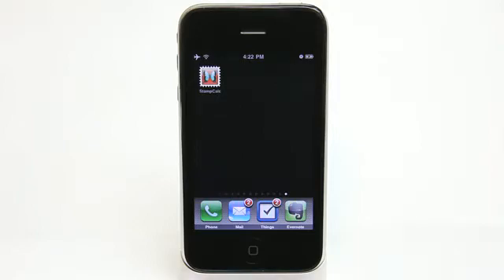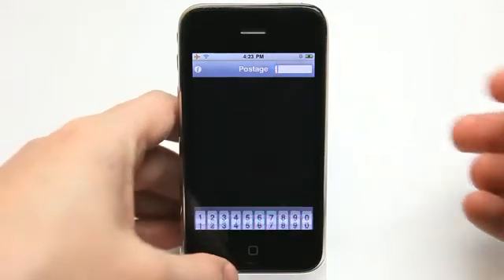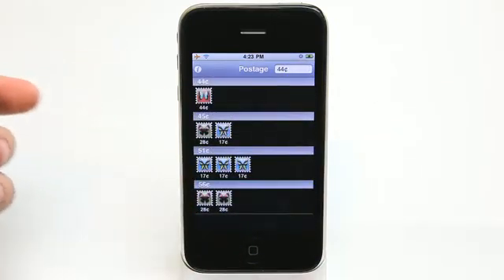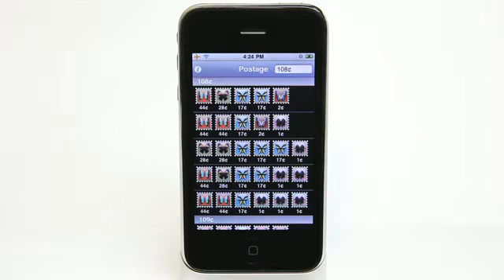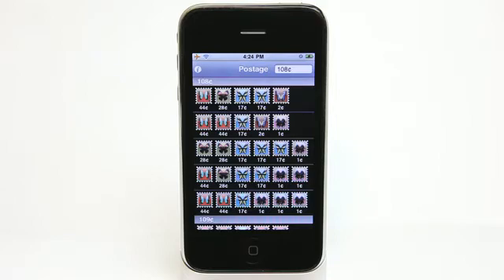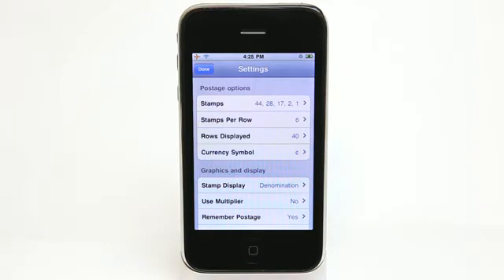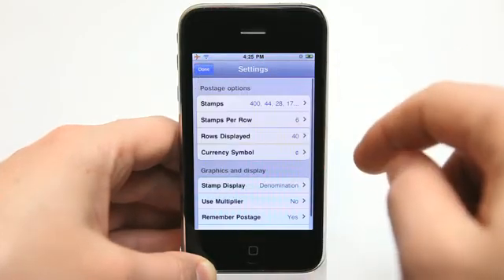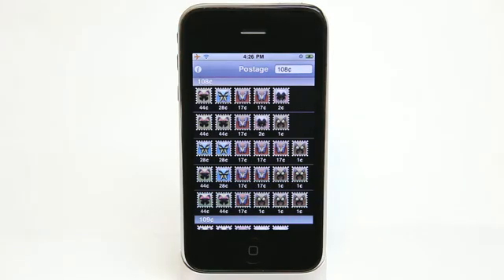StampCalc iPhone App Demo